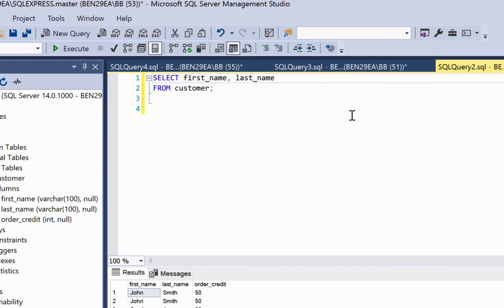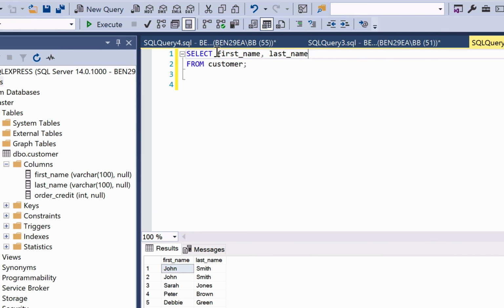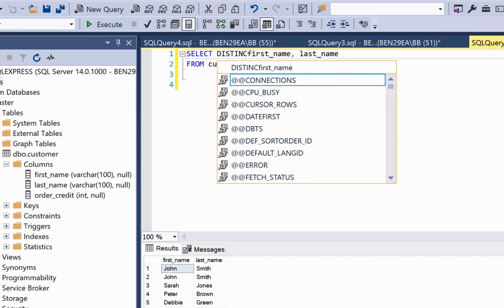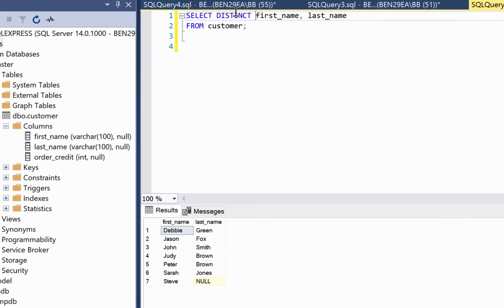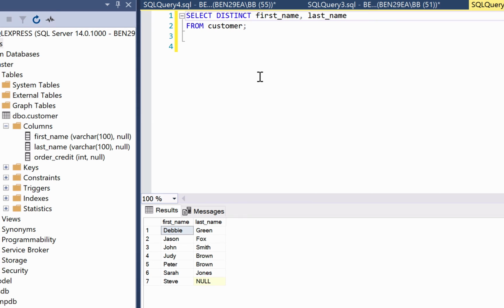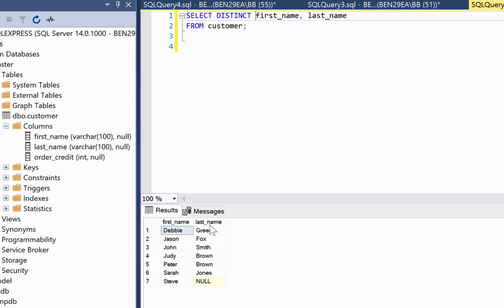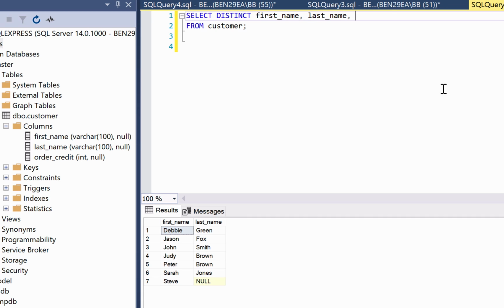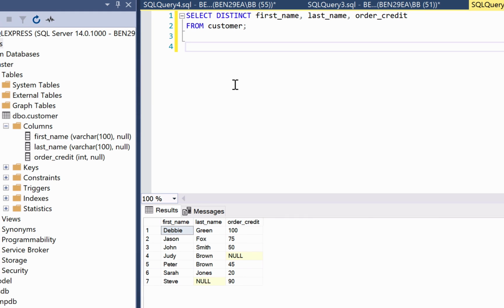Introduction to SQL Server - Getting Unique Records with DISTINCT - Lesson 17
In this video, you'll learn how to eliminate duplicate rows from your results in SQL with the DISTINCT keyword.